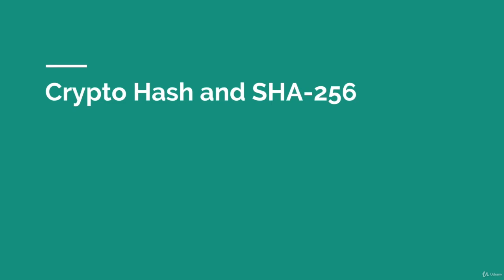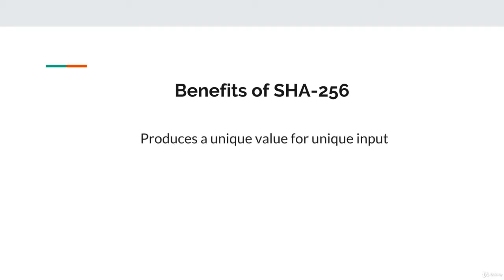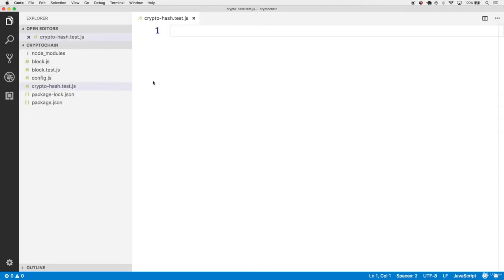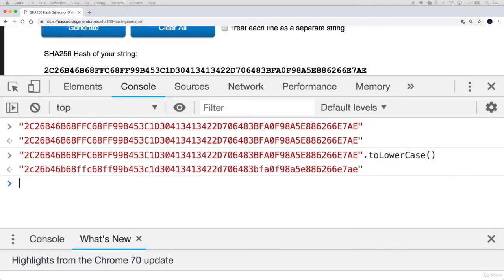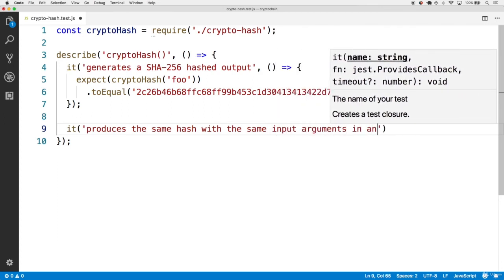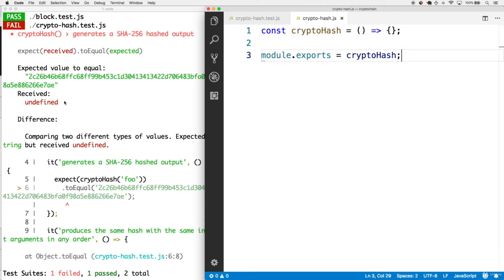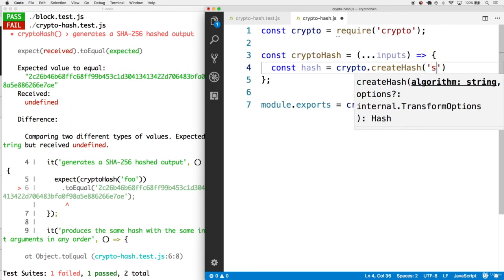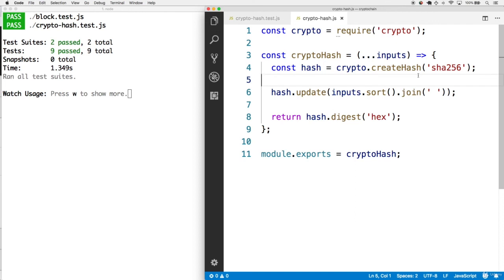2.7 Crypto Hash and SHA 256